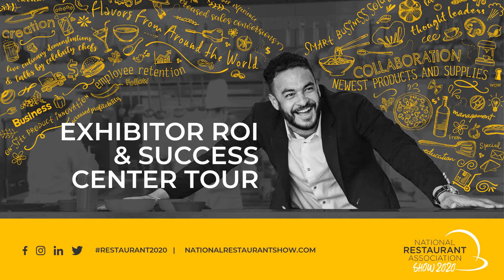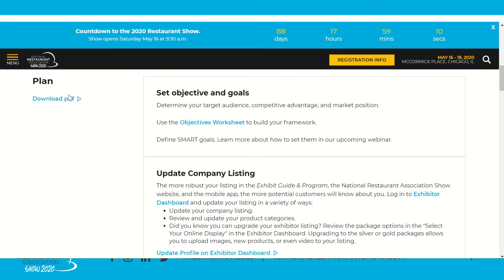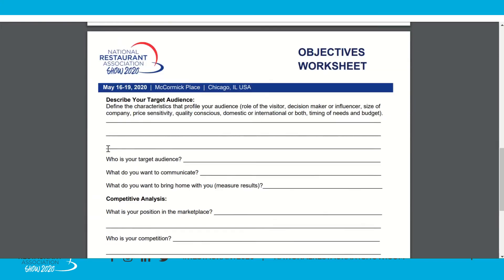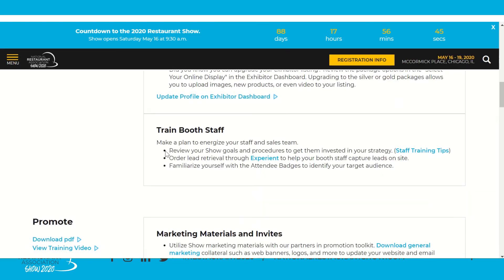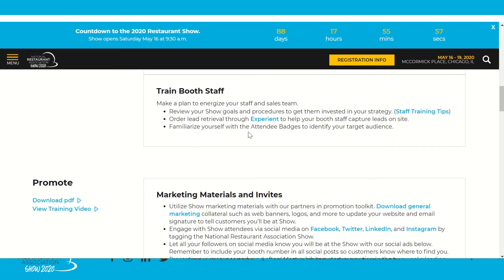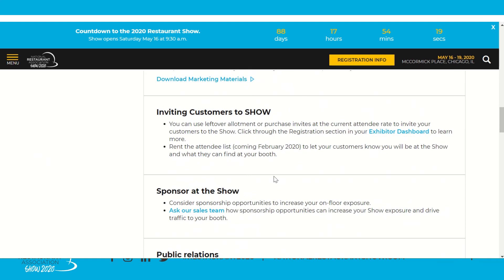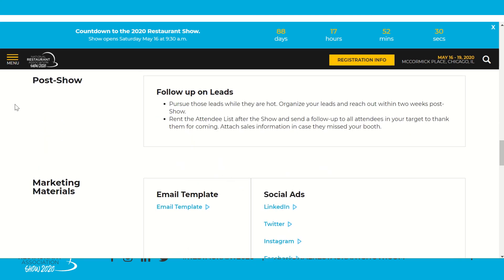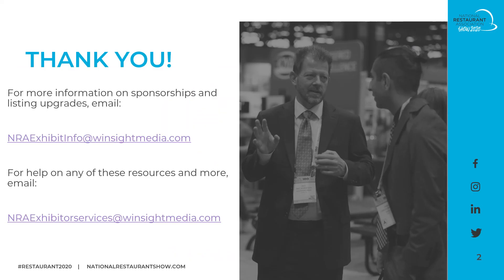ROI Resources & Tools